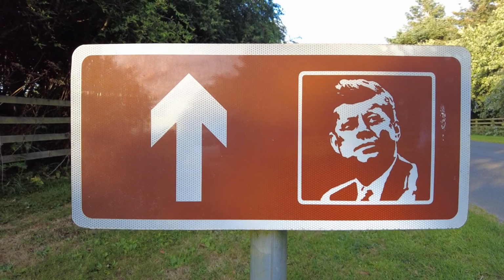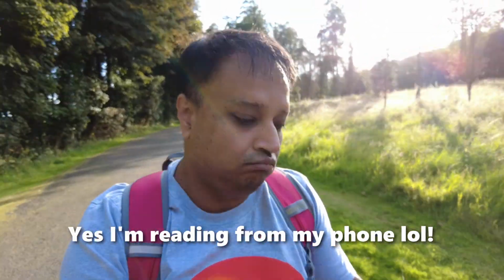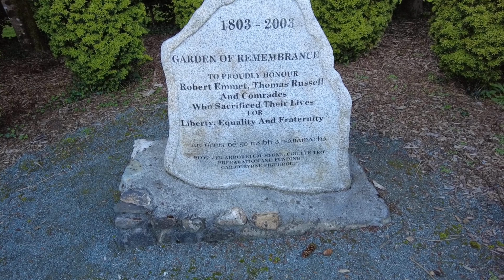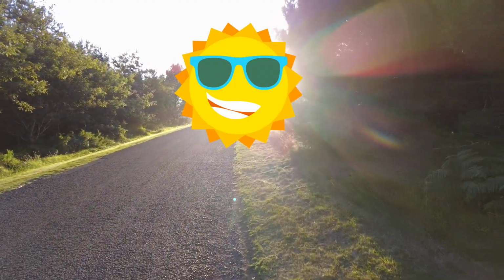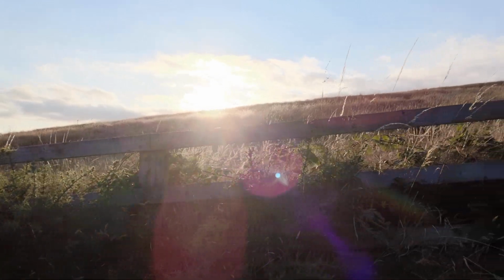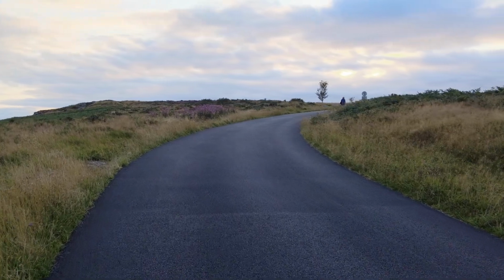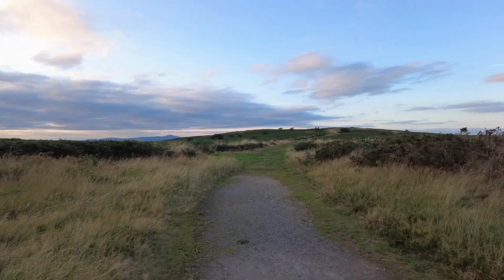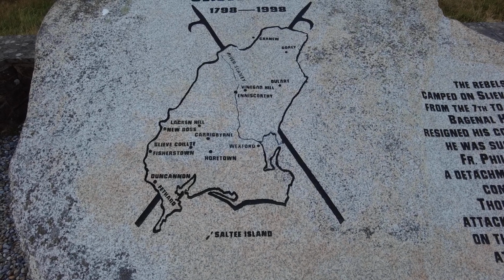Slievecoiltia (Hook Peninsular, County Wexford) 18/8/21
61st in a series of vlogs exploring interesting locales in Ireland, not too far from where I live, as I take a light hearted look describing my thoughts, feelings & experiences (18/8/21).

1. Sapajou & Yorgo H - Wasting Time
3. Nomyn - Awake